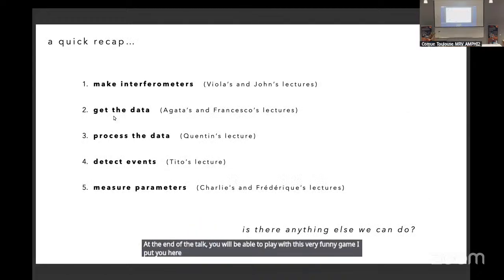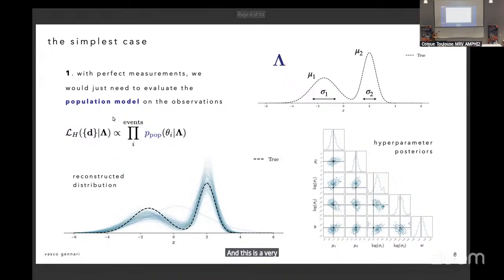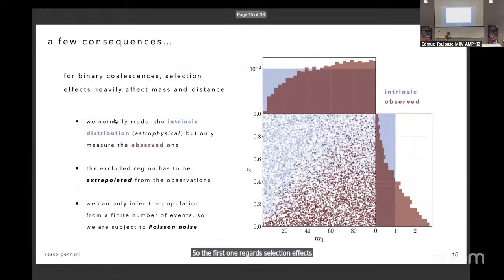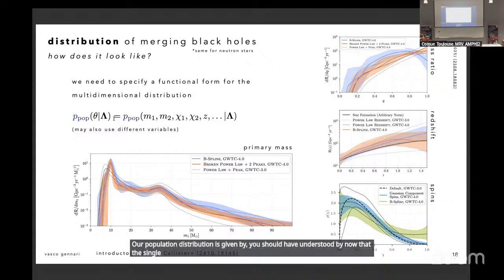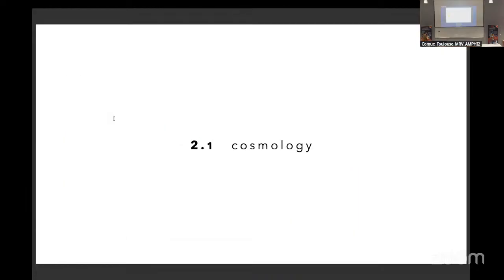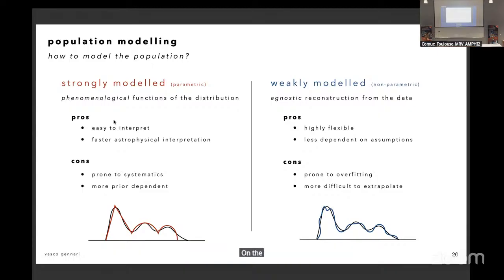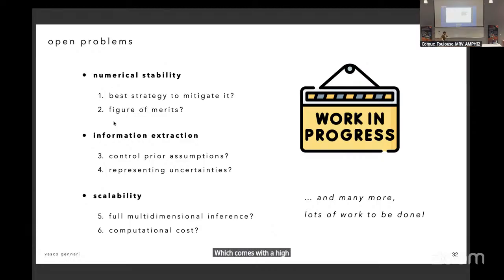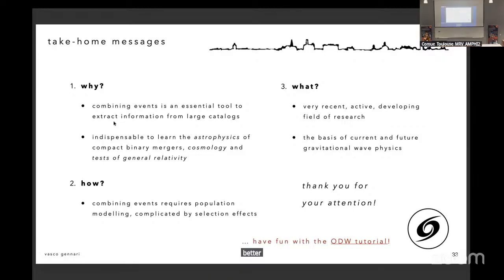Open Data Workshop 2026: Hierarchical Inference